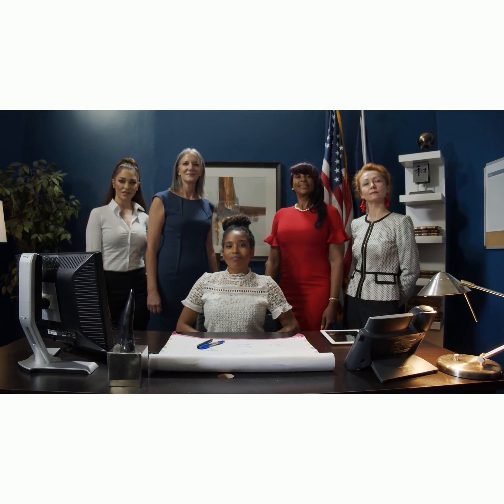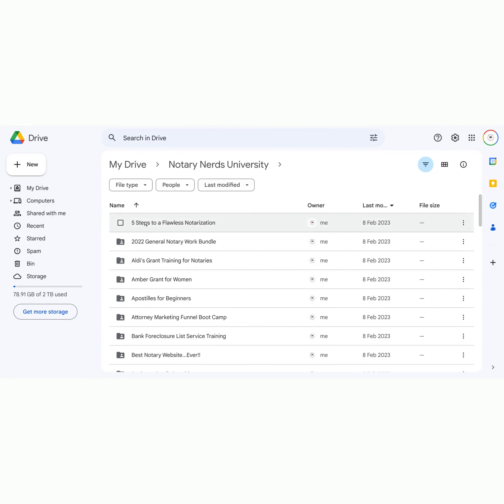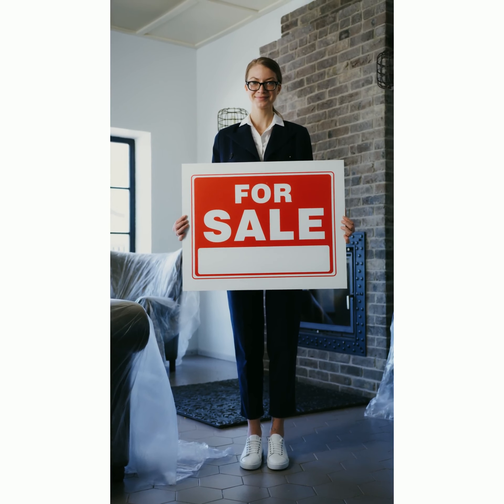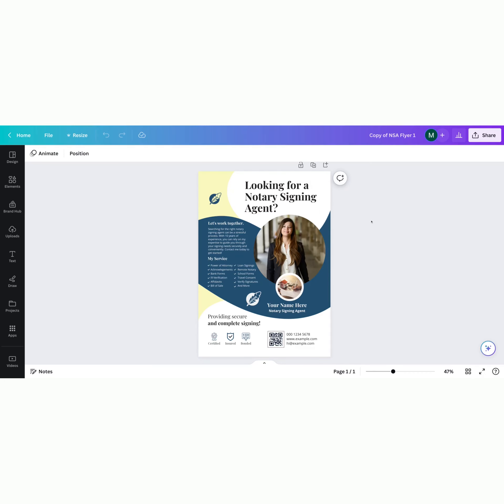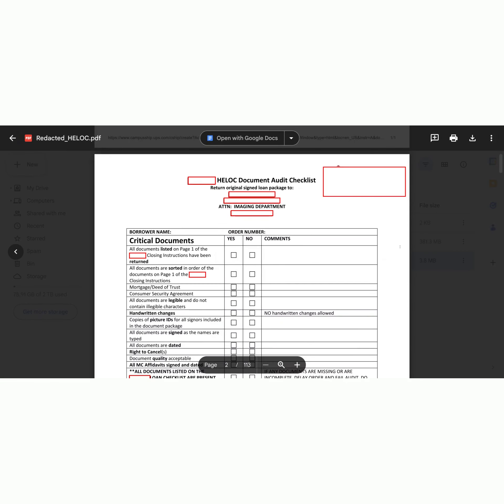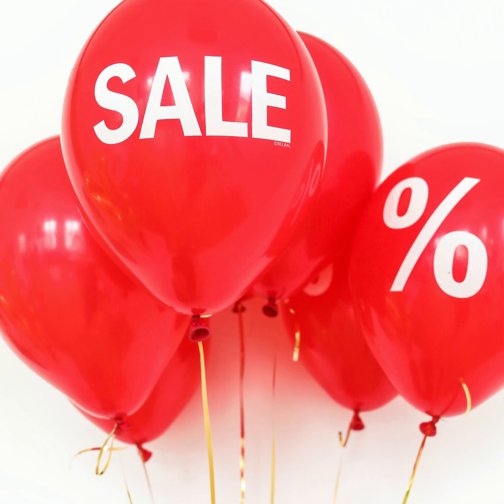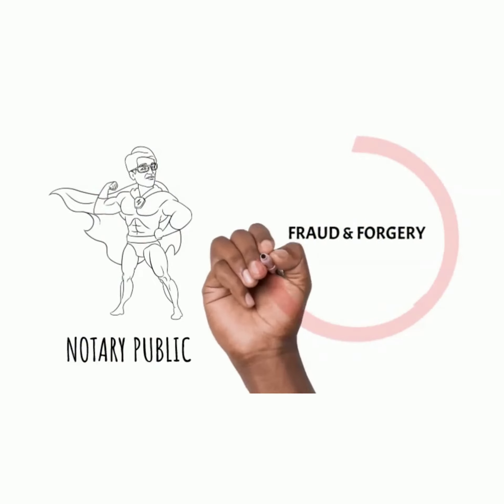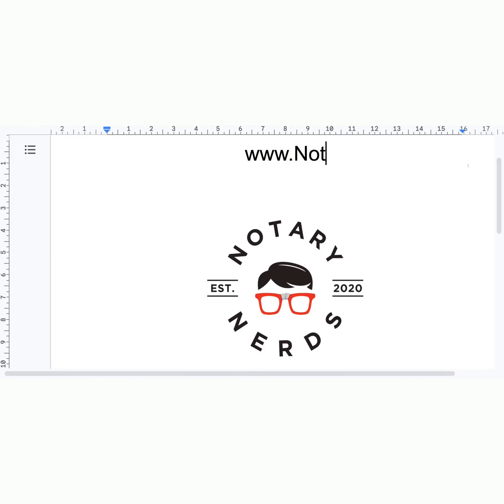Best Notary Training (2023)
The link referenced in the video above has been disabled and the item is no longer available. Thanks so much for visiting the Notary Nerds University channel and watching this video. You'll find a ton of valuable information on this channel about starting a notary business!